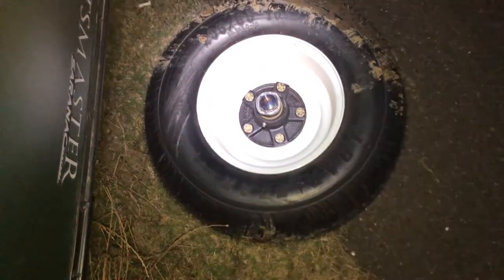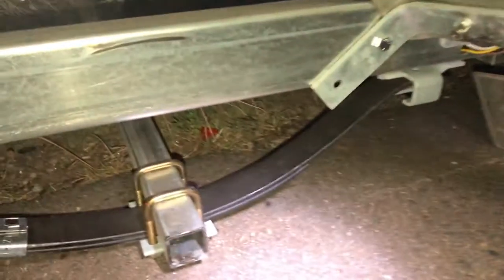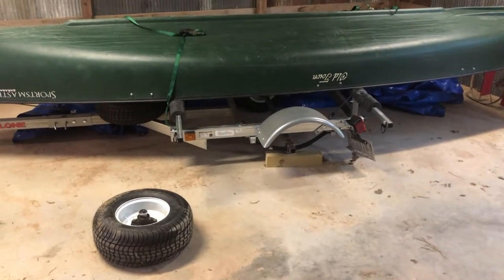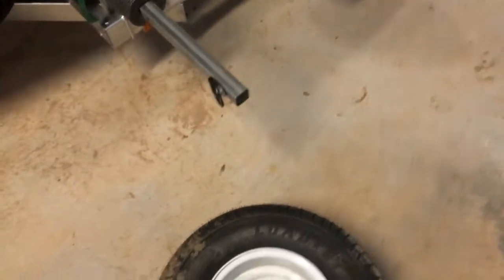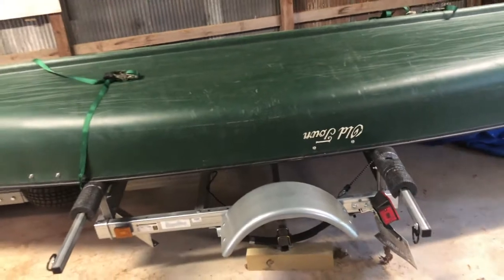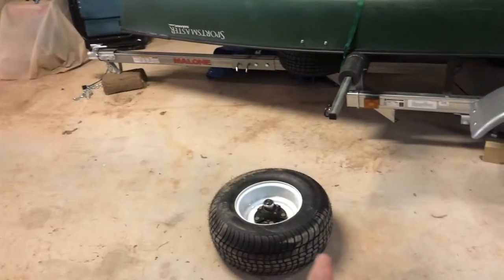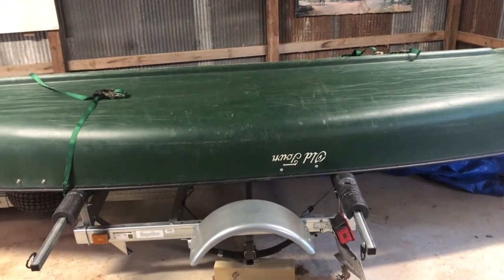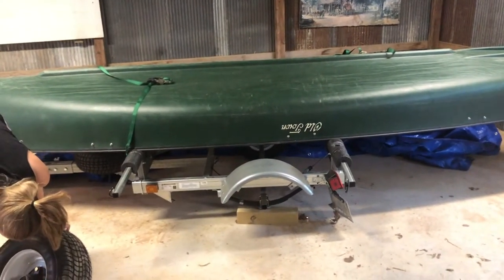THE AXLE BROKE!! | Malone LowMax Kayak Trailer Update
Unfortunately the axle on our Malone LowMax Kayak trailer broke while we were traveling.

GEAR/TOOLS I USE: